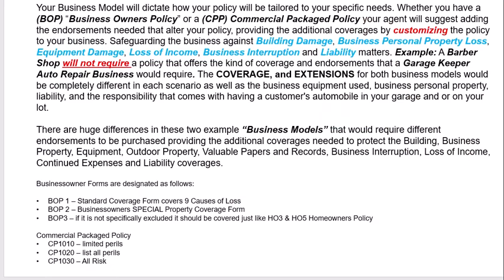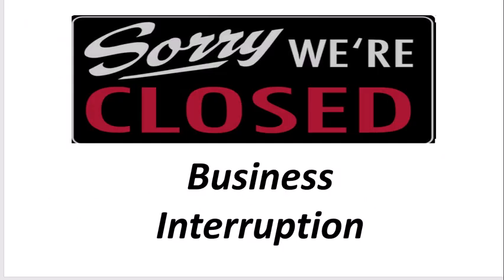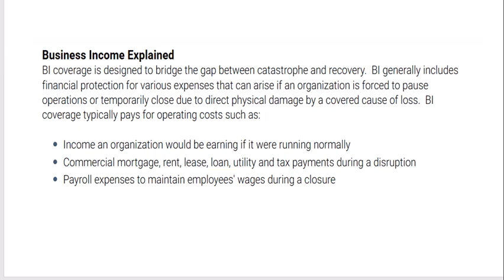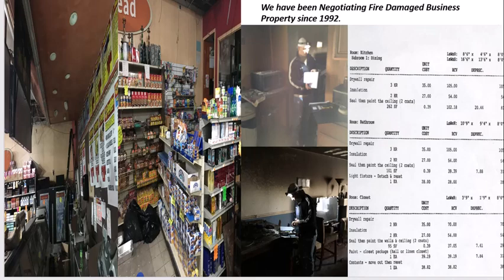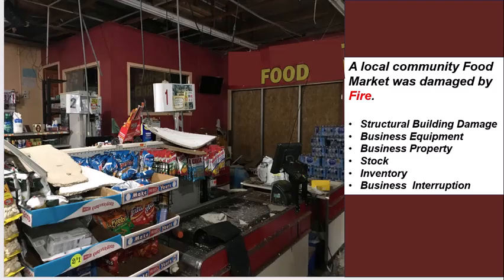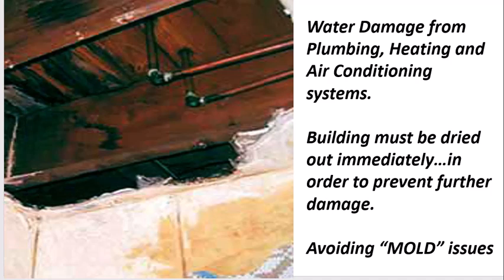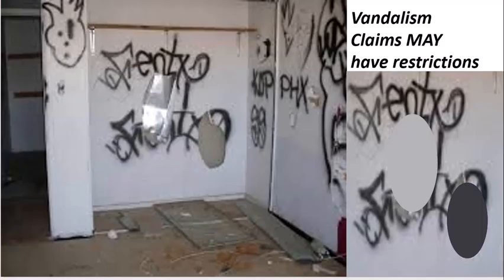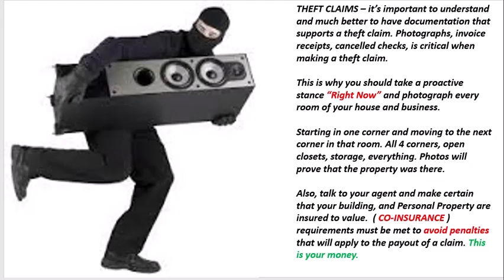Commercial Property Damage Claims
Public Adjuster Claims Expert in Property Damage Insurance Claim Settlements. Fire Damage, Water Damage, Wind Damage, Hail Damage, Insurance Dispute Resolution, Maximum Claim Settlements,